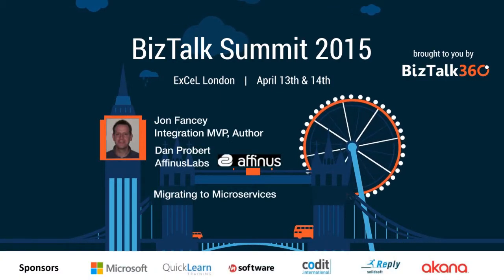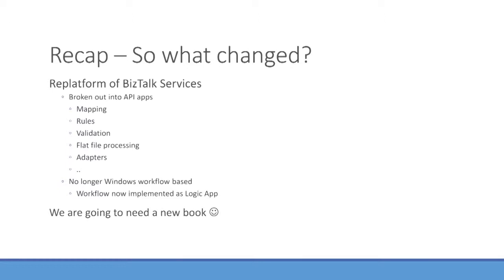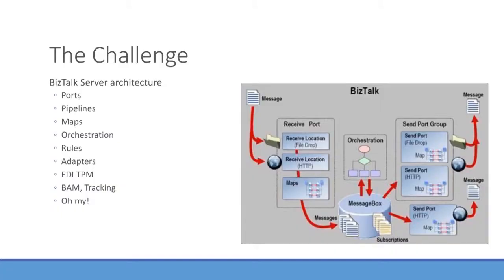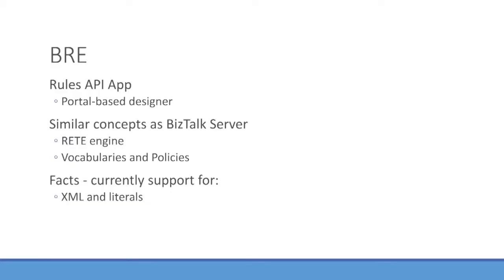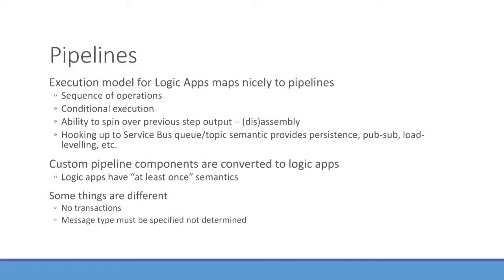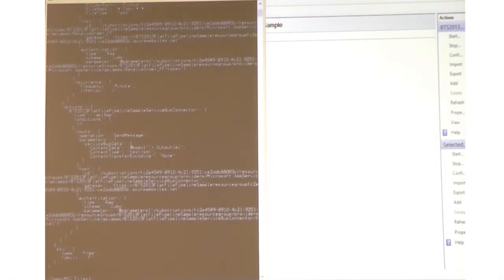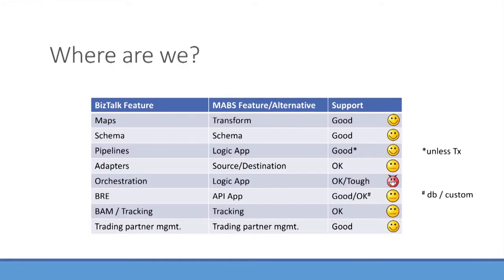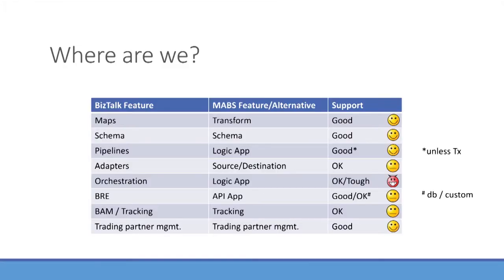Migrating to Microservices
In this session Jon will pick up from last year’s popular talk and show strategies for mapping BizTalk Server and Services V1.0 integration solutions to the new BizTalk Microservices architecture. With lots of demos and real-world example you will get a great understanding of how you can move to and embrace this incredible new architecture without starting from scratch.